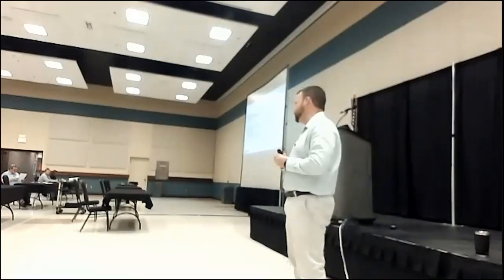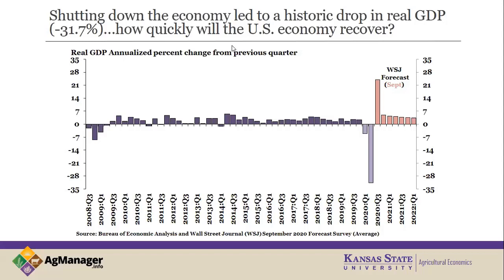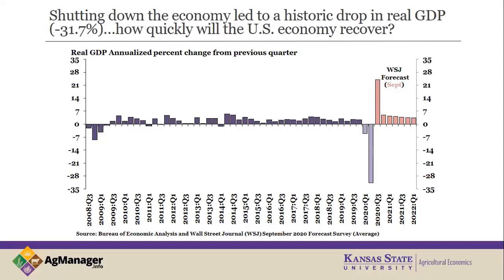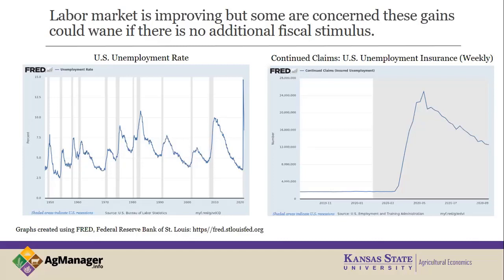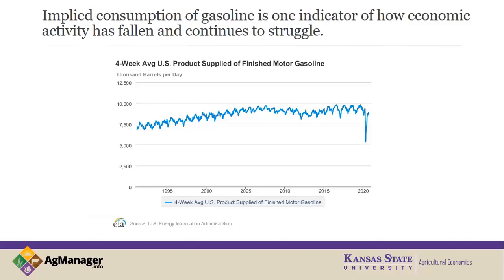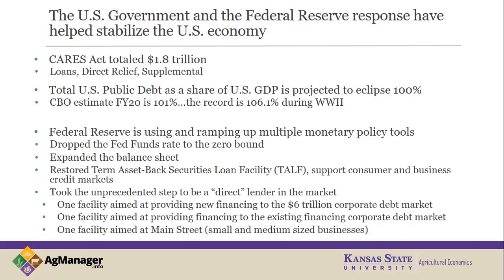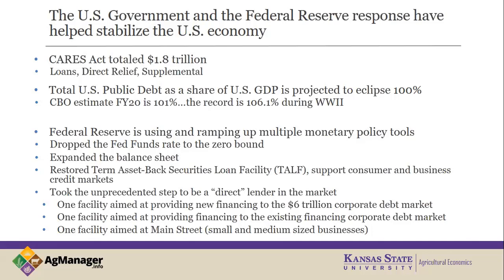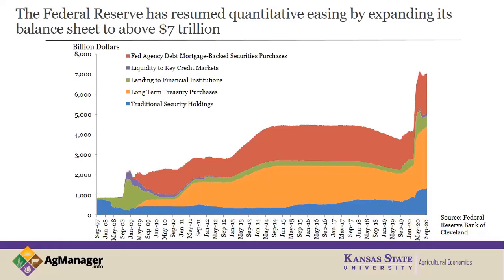Macroeconomic Update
Brian Briggeman discusses current issues in the macroeconomy in light of COVID-19, including monetary policy, interest rates, and government policy.